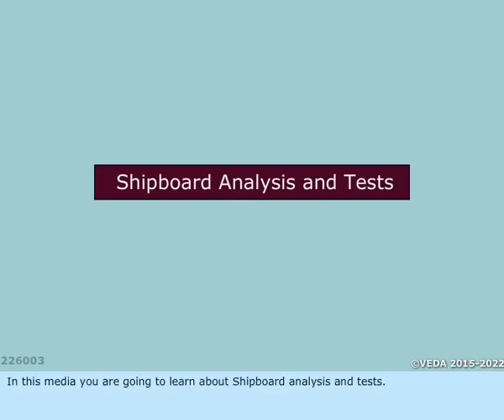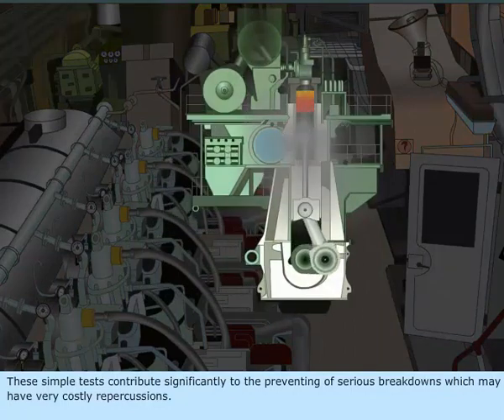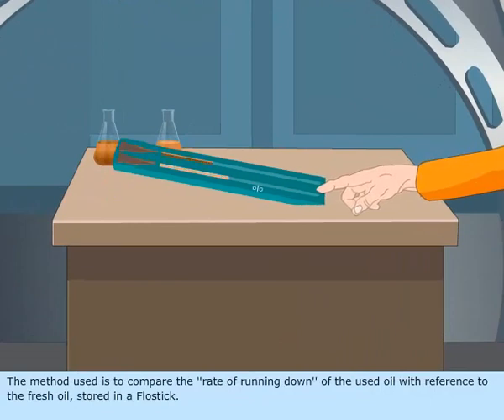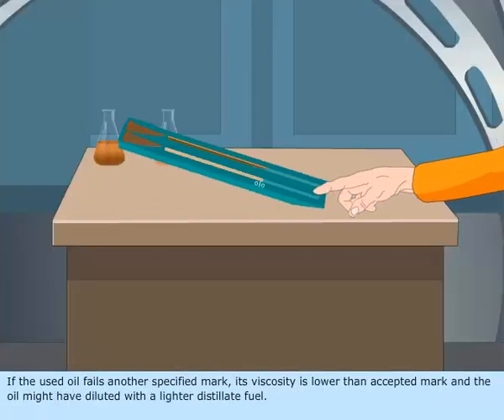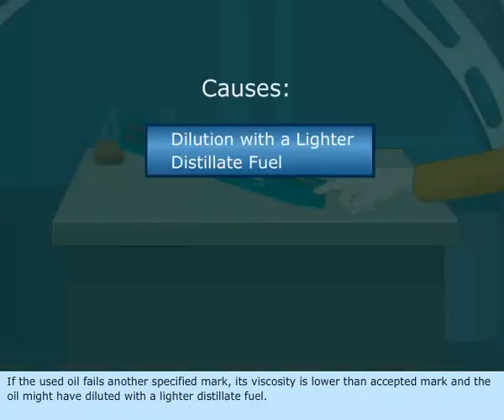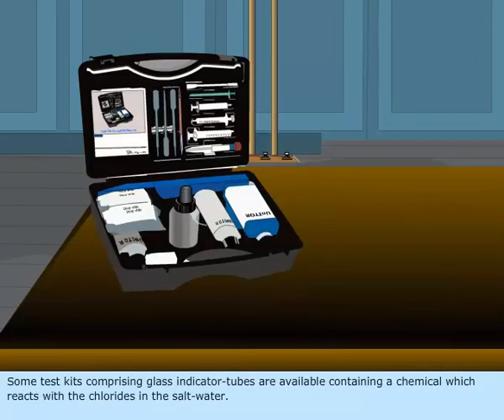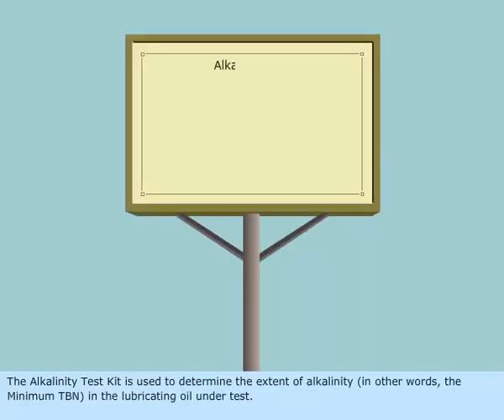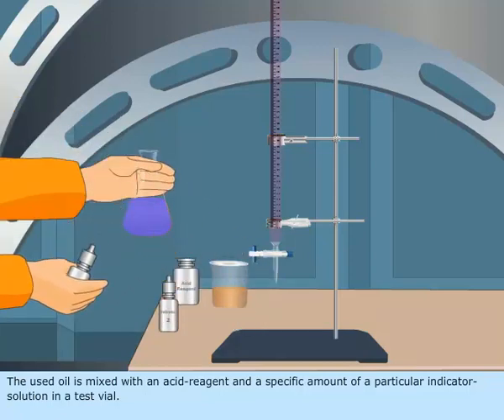MARINE ENGINEERING PRACTICE-2(MEP-2).LESSON- 66